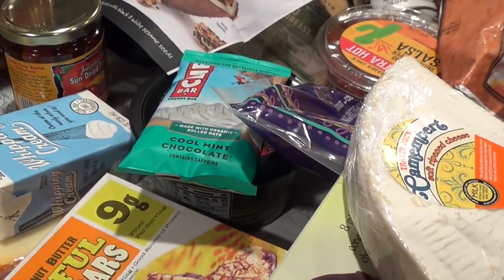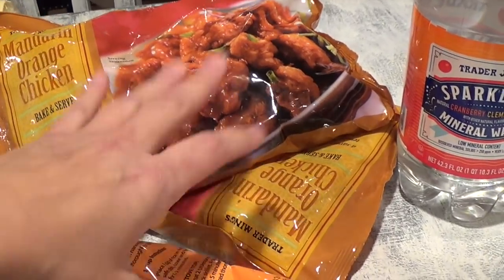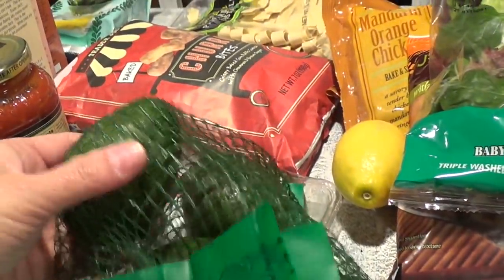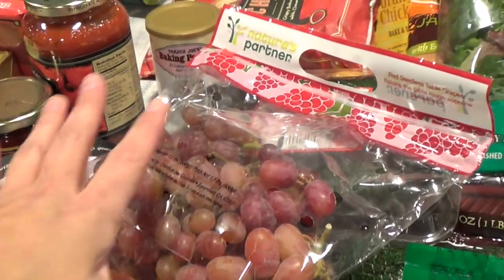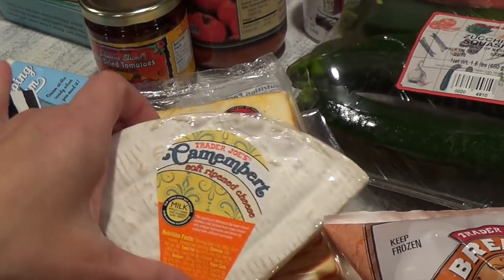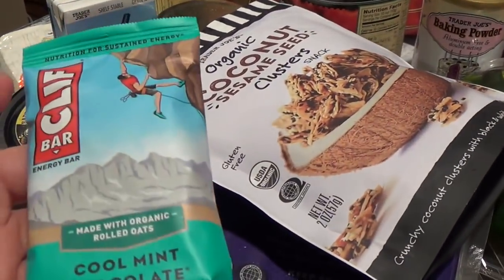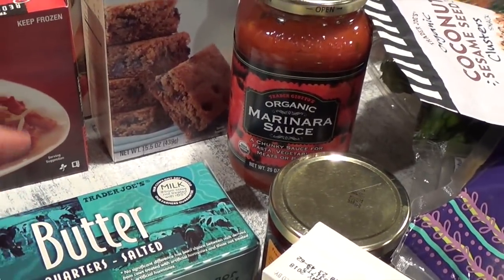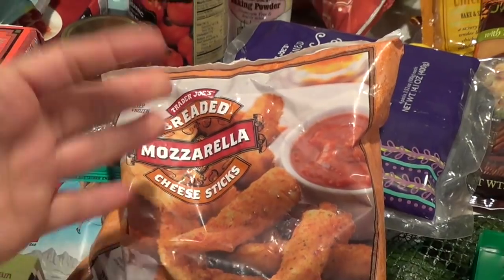Trader Joe's Haul: January 2018